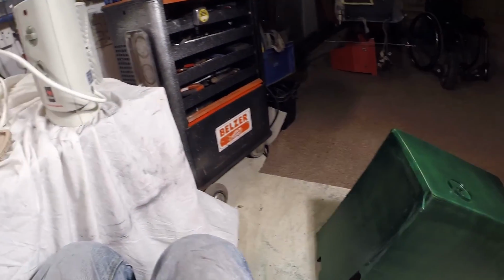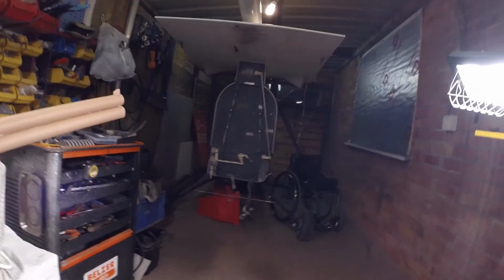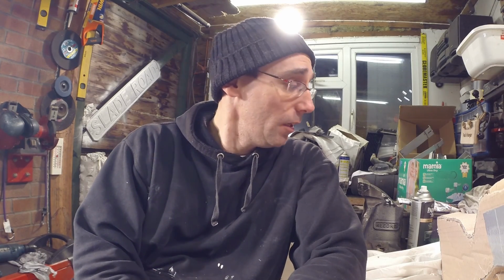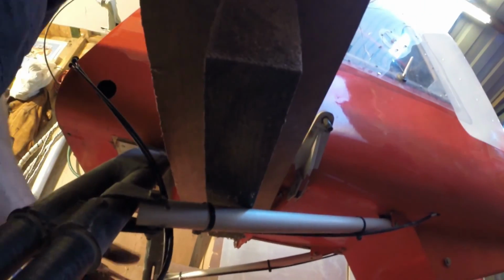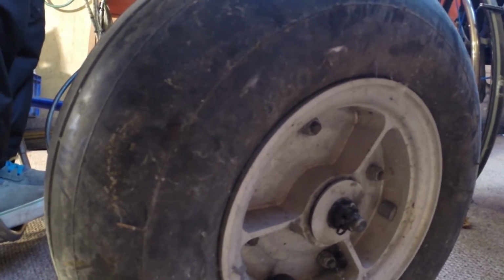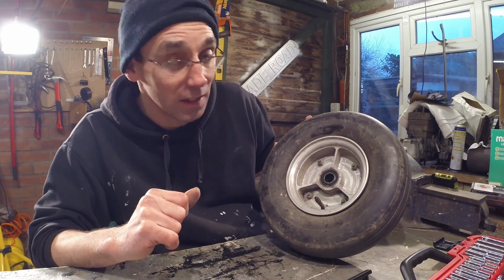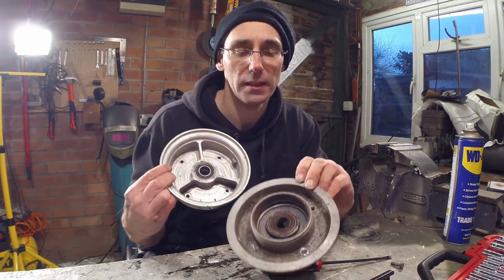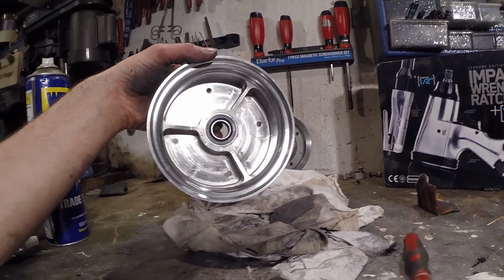Streak Shadow Rebuild - Part 8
Jacking up and and wheel removal